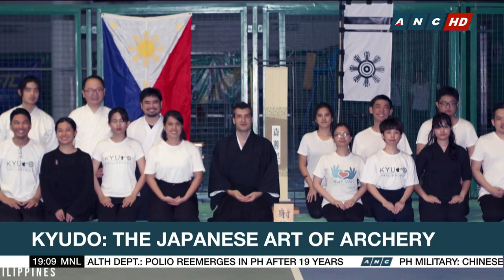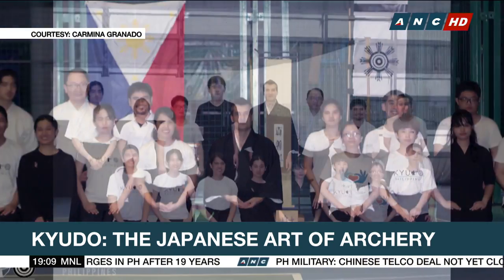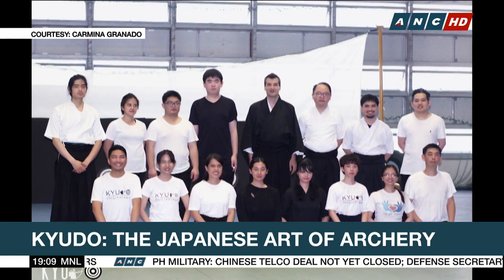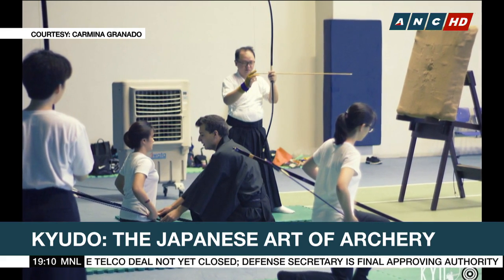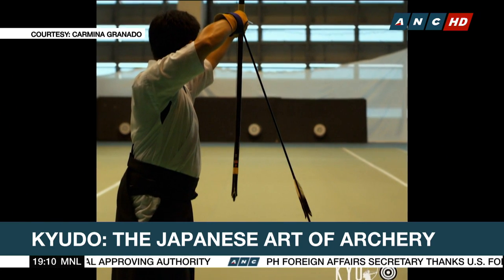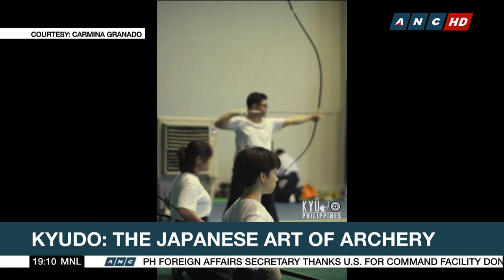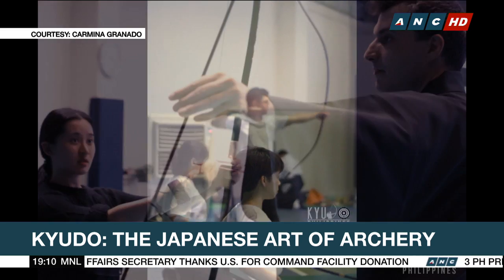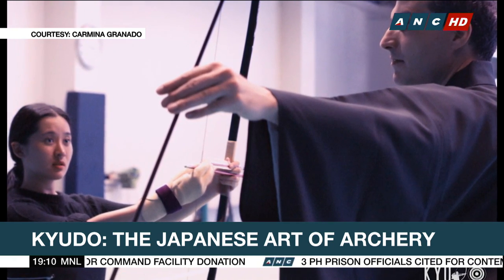Kyudo: The Japanese art of archery | Game Time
The Japanese martial art of archery known as kyudo -- steadily growing here in the Philippines. It's a unique form of archery that has its own philosophy, techniques and equipment.